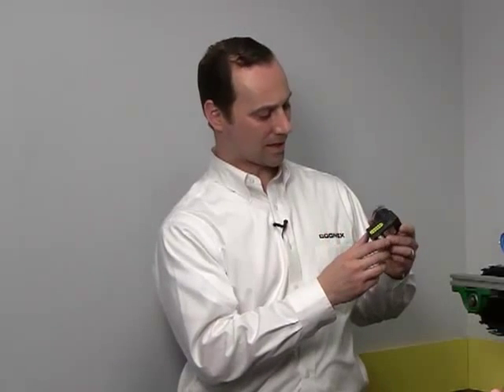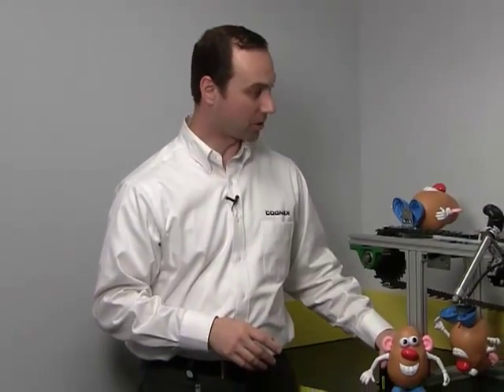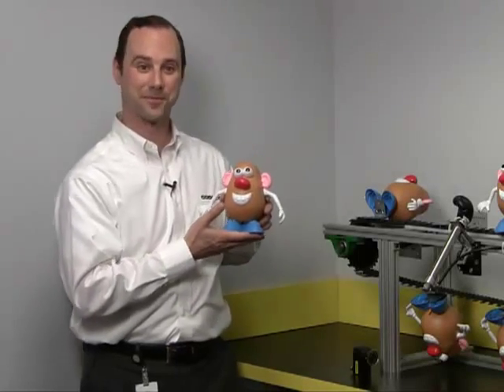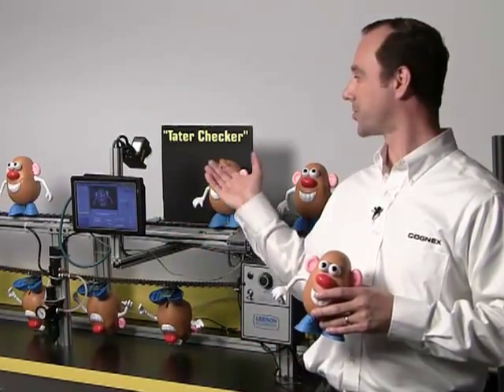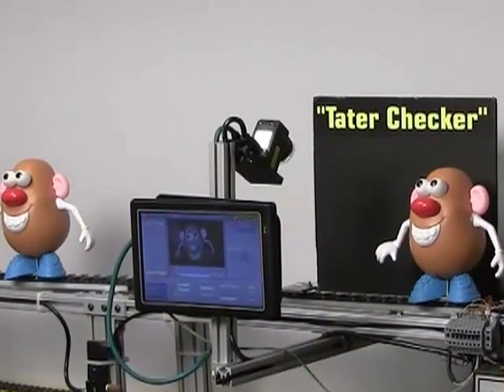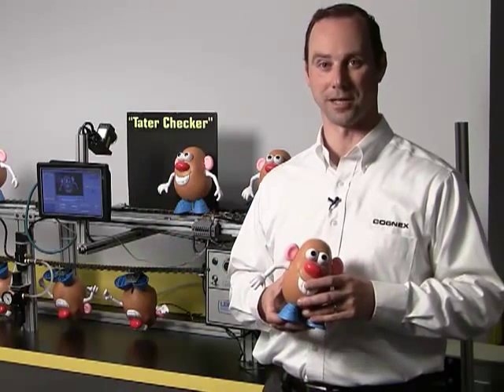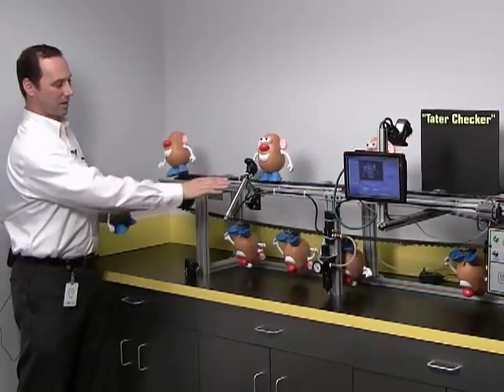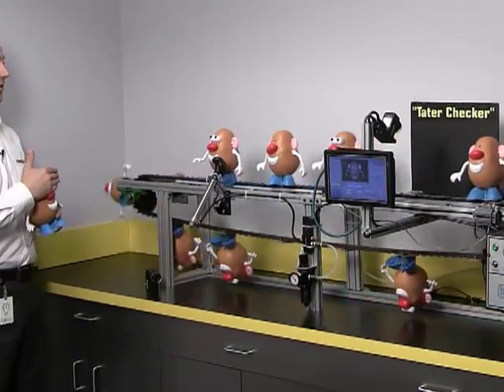Checker Vision Sensor Checks Mr Potato Head for Eyes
Bob Tremblay, Vision Sensors Marketing Manager, demonstrates how a Checker® vision sensor performs a simple presence/absence inspection on a production line of popular children's toys. Visit Cognex.com to learn about all the presence, position, and measurement tools available in the Checker 4G series of vision sensors.